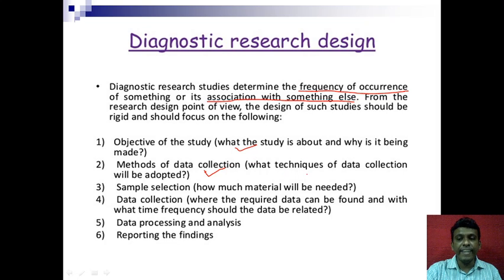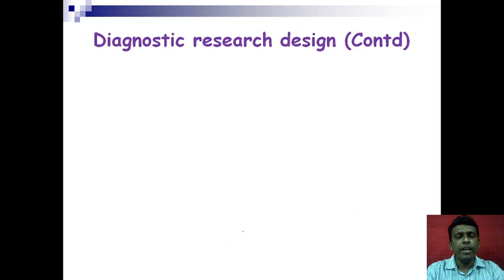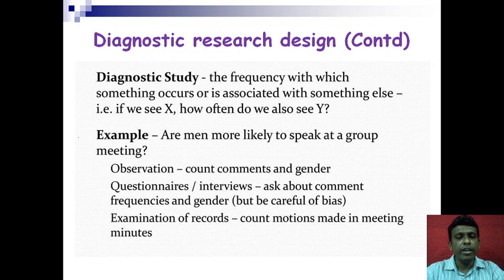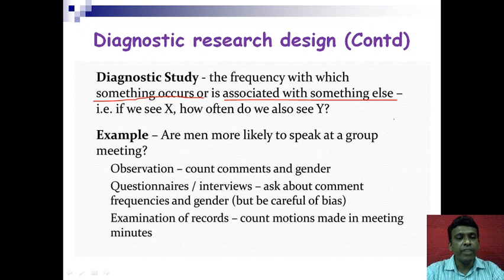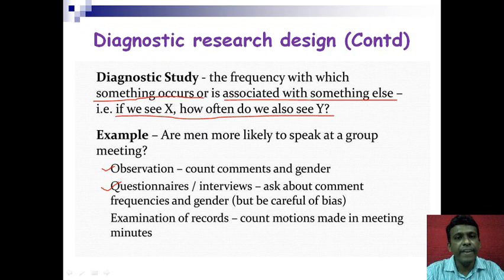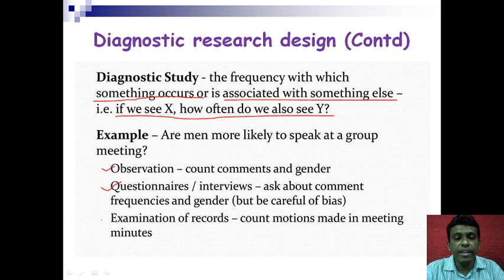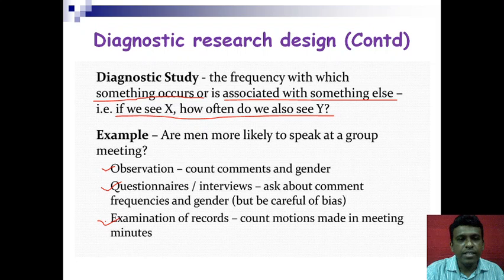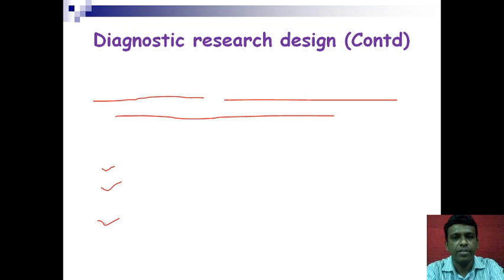5 Semester Subject Market Research 8 Video